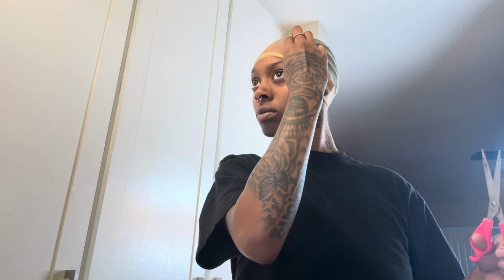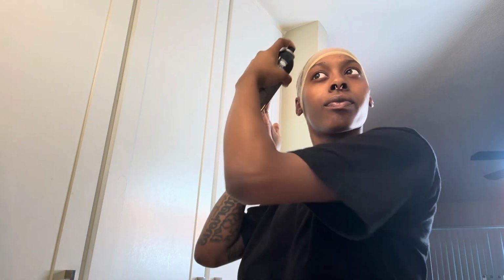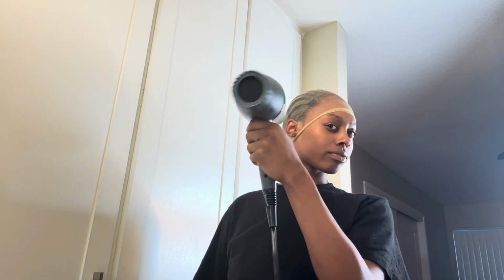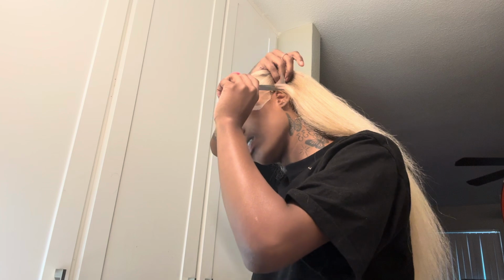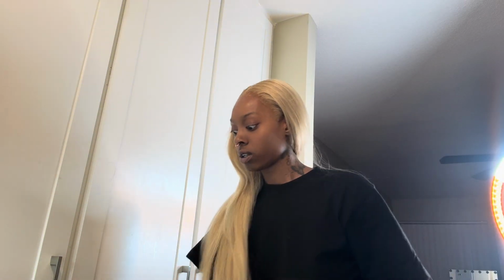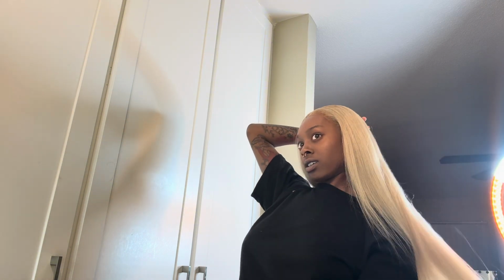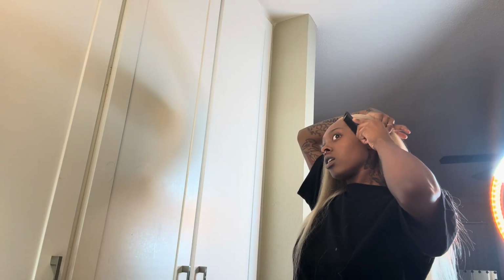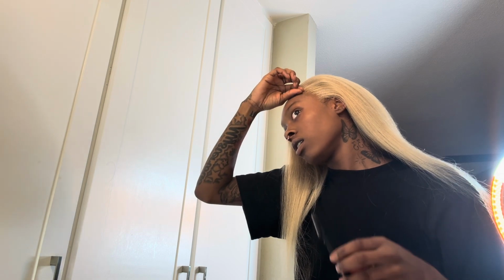ASH BLOND WIG INSTALL| FT ALIDIDI AMAZON HAIR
Comment questions for an updated Q&A 🥰